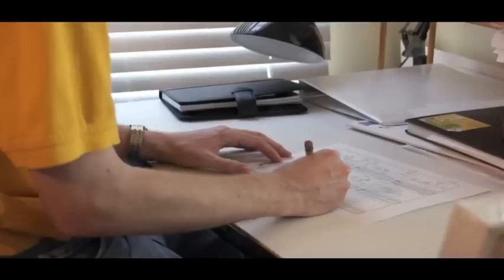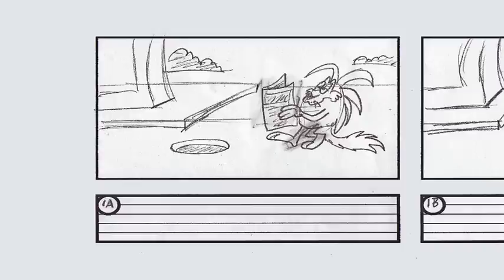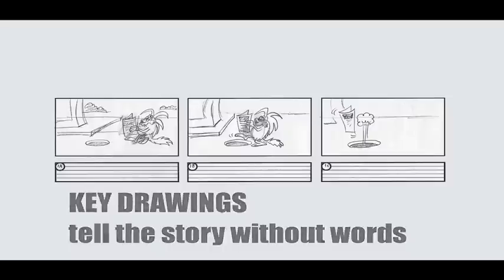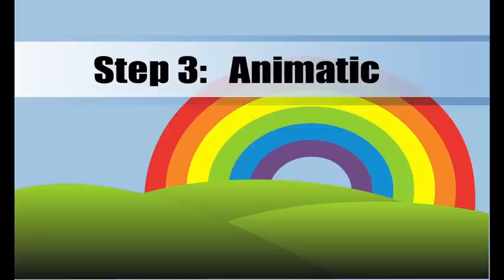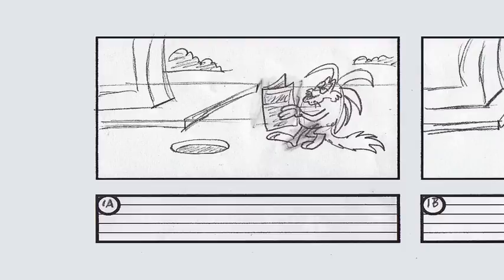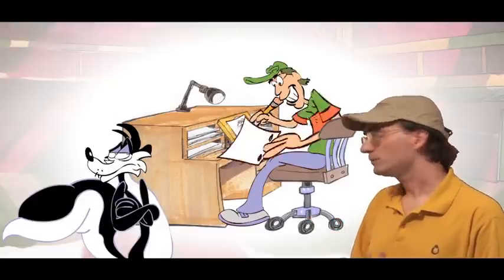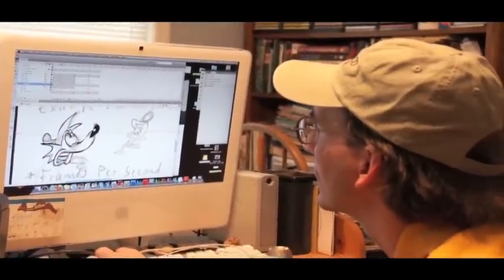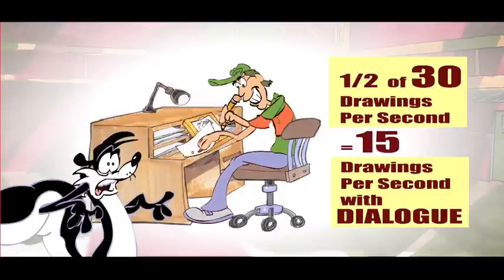How to make Cartoons! Saturday Morning Style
How To Make Cartoons! Saturday Morning Style is a short film by Prof. Mark Toonery of Westwood College, Atlanta. Learn by a simplified overview how the modern 2D Animation process works with Prof. Mark, Deadbeat Skunk and Thurman Q. Porcupine. (Combination of live action and animation) Admittedly, a shameless act of self-promotion in a plug for Prof. Mark's book, The Art of Flash Animation: Creative Cartooning, is included.